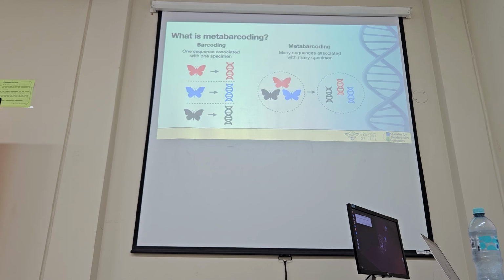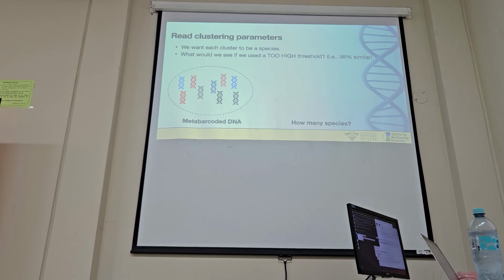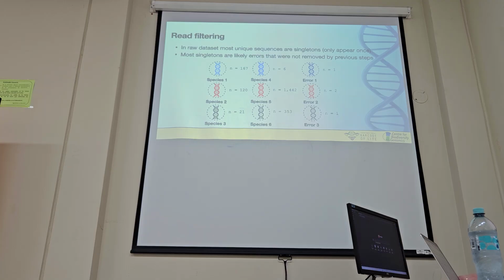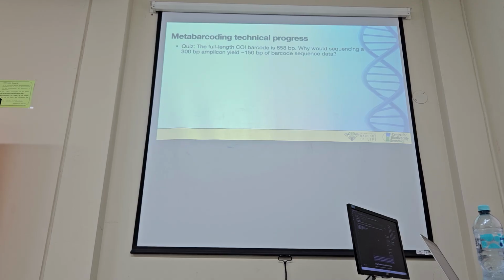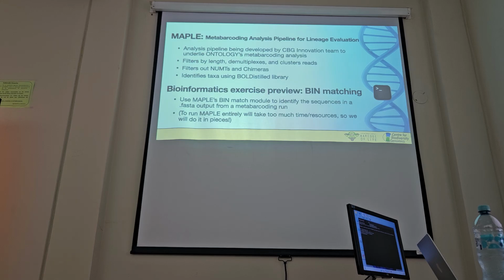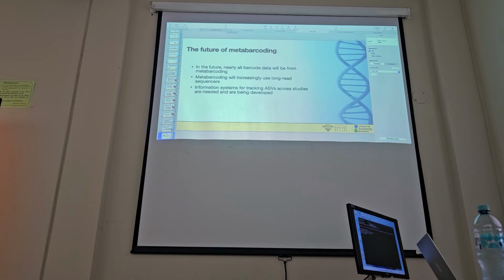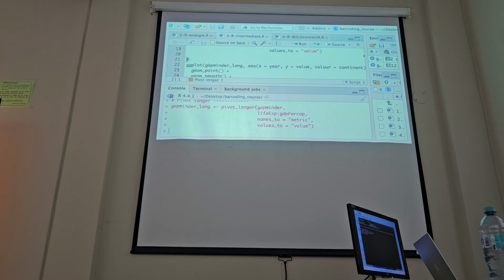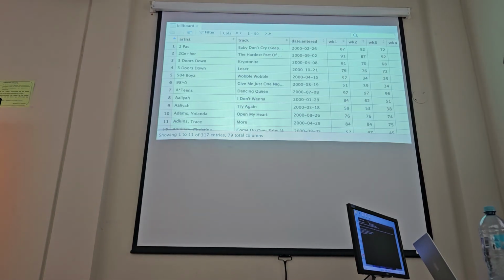metabar mierco 23 s1 m